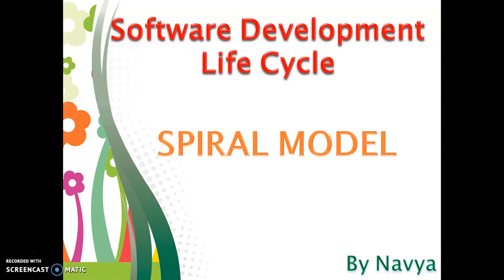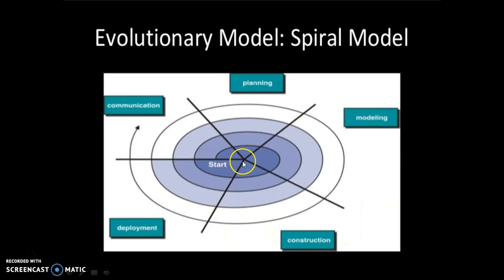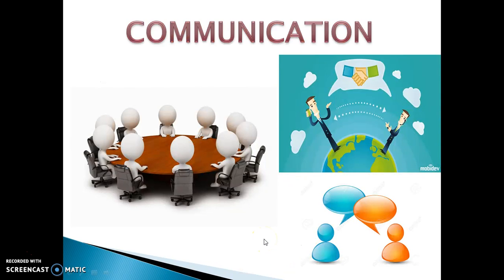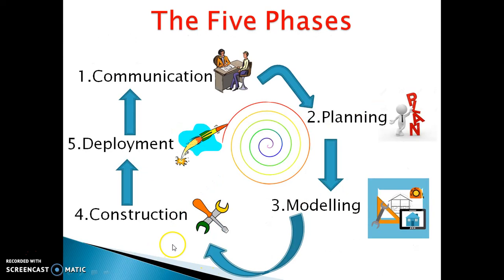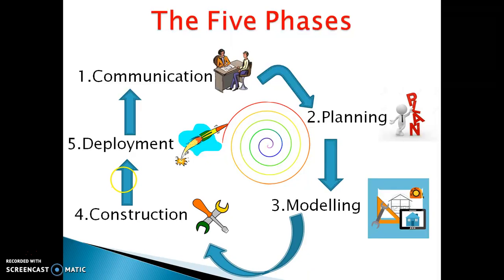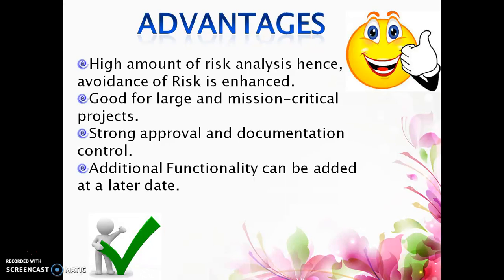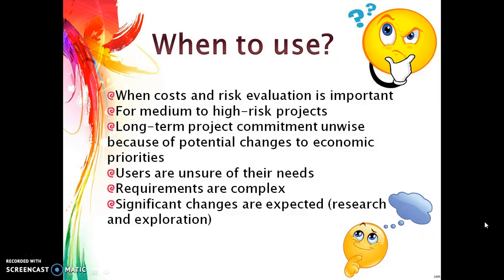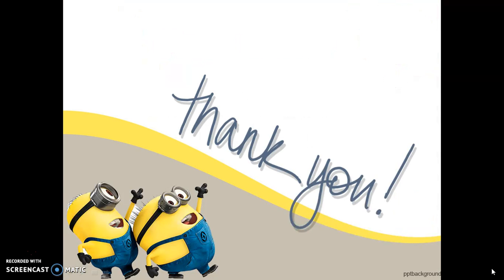Spiral Model by Navya Sushmitha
Spiral Model